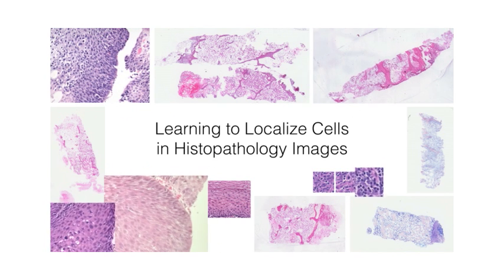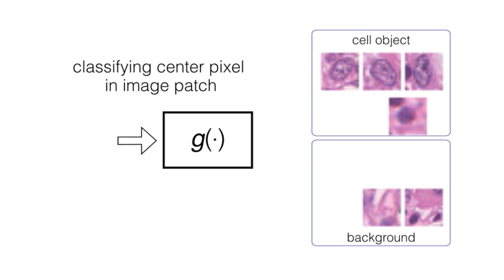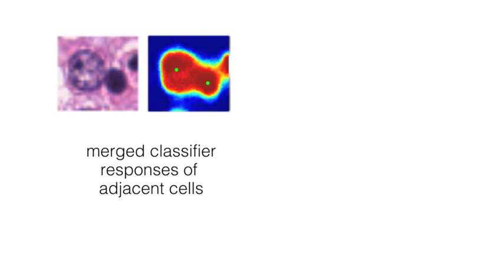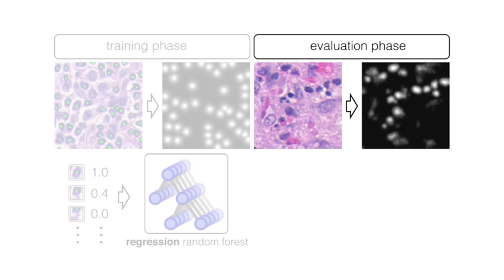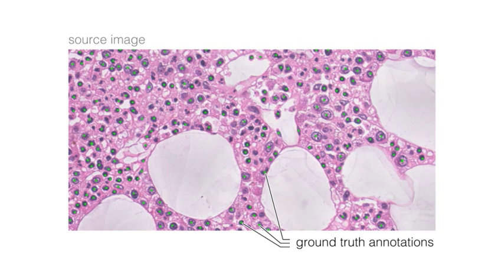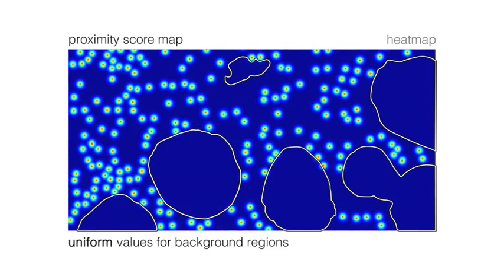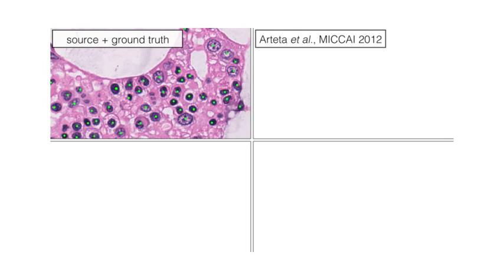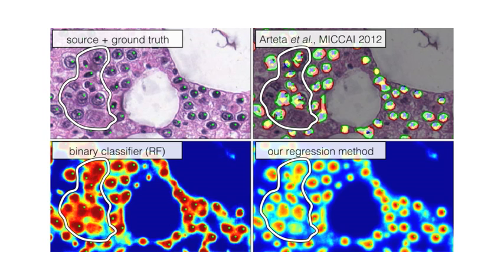You Should Use Regression to Detect Cells [MICCAI 2015]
Video teaser to our MICCAI 2015 paper:

P. Kainz, M. Urschler, S. Schulter, P. Wohlhart, and V. Lepetit. You should use regression to detect cells. In A. F. Frangi, J. Hornegger, N. Navab, and S. Wells, editors, Medical Image Computing and Computer-Assisted Intervention – MICCAI 2015, Lecture Notes in Computer Science, Munich, Germany, Oct. 5-9 2015. Springer.

See also our github repository for the publicly available bone marrow cell dataset

Learning to Localize Cells in Histopathology Images
Automated  and reliable cell localization is essential in histopathology image analysis, but due to the large variability of biological tissue this is still a quite challenging task.
In this work, we present a robust supervised learning approach for accurate cell localization in histopathological images.
Our cell detector  learns from simple dot annotations of the cell objects in a training image that are given by an expert.

The Standard Approach
In the standard approach, a binary pixel-classifier can be trained to discriminate between foreground and background using image patches, where the center pixel is labeled.
However, predicting the probability of each image location belonging to a cell or background suffers from several drawbacks.

Firstly, the cell centers cannot be well localized due to an inconclusive, plateau-like classifier response on the cell nuclei.
Secondly, it may lead to multiple peak responses for single objects.
And finally, individual adjacent cell objects can be merged if they are too close or their appearance is too similar.

Our Cell Localization Pipeline
In order to tackle these problems, we propose an alternative localization pipeline that consists of 2 phases.
In the training phase , we compute a continuous proximity score map from the annotated cell centers.
The training set consitsts of local image patches and the proximity score of the center.
We use a regression random forest to learn the scores.

In the evaluation phase, the proximity score map is predicted for unseen images using a sliding window.
Subsequently, non-maxima suppression is used on the predicted map to detect the cell centers as local maxima.
Maxima with low proximity score can be filtered by applying a confidence threshold.

Constructing a Proximity Score Map
Instead of a binary target function, we propose to use a continuous, non-linear target function based on the inverted Euclidean distance transform of the annotated cell centers.

The Euclidean distance transform itself, however, produces high values even in background areas and thus the cell centers are not well defined.
Moreover, it introduces ambiguity into learning the background appearance by defining multiple values for the same class.

These issues can be overcome by restricting the learning target and we therefore introduce a non-linear proximity score map.
By defining this alternative learning target, we obtain uniform values for background regions.
In addition, we can put more emphasis on the cell centers and get well-defined peaks.

Each image location gets assigned a proximity score to its nearest center, where a higher score indicates that there is a center close by.
This score is maximal at a center and decreases exponentially until it becomes zero after a certain distance.
Shape and width of the function can be controlled and hence we can combat the problem of binary classification approaches.
All remaining locations with a proximity score of zero are background.

Localization Example 1 (Bone Marrow)
Different cell types may have non-uniform staining due to their morphology.
Our method is able to localize these cell nuclei as well, while producing well-defined peaks in the prediction map.

Localization Example 02 (Bone Marrow)
Our method is able to separate cells that are very close without object separation as extra post-processing step.
Binary classification produces less well-defined valleys between objects.

Localization Example 03 (Bone Marrow)
Inhomogeneous staining may lead to high probability scores for foreground in a binary classifier, but both the current state of the art and our regression method can cope with these artifacts.

Facts to BM dataset
In addition to the method, we make the bone marrow dataset publicly available.
It consists of eleven 1200x1200 images that were cropped from two whole slide images, scanned at 40× magnification.